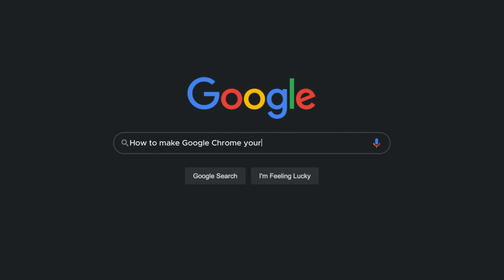How to Make Google Chrome Your Default Browser on Android [2026 Full Guide]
Today I’ll show you how to make Google Chrome your default browser on Android to ensure all your links open exactly where you want them. By following these steps, you’ll streamline your mobile browsing experience and take full advantage of Chrome’s syncing and security features across your devices.

This Google Chrome Android tutorial will cover:
✅ Navigating the Android Settings app to manage application defaults
✅ Locating the "Default apps" section within the Apps menu
✅ Selecting Chrome from your list of installed web browsers
✅ Troubleshooting steps if Chrome does not appear in your settings
✅ Understanding the difference between a default browser and a default search engine
✅ Ensuring Chrome is fully installed and updated via the Google Play Store

By the end of this video, you will know how to set Chrome as your primary gateway for all web links on your Android device.

If you’re searching for how to make Chrome default on Android, change default browser Android 2026, set Google Chrome as primary browser, or Android default app settings, this video is for you.

💡 Tip: If you use different browsers for work and personal tasks, remember that you can still manually open links in other browsers by long-pressing a link and selecting "Open with."